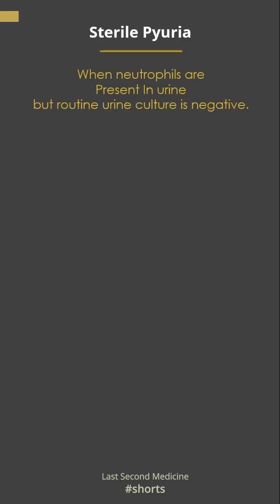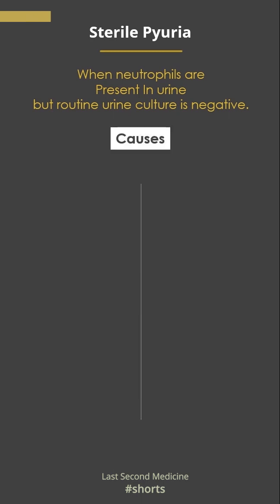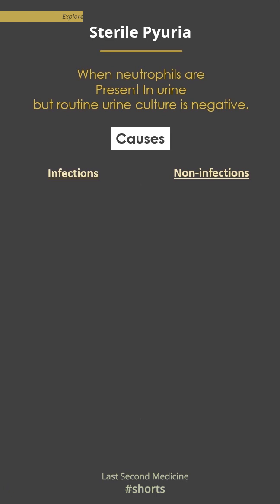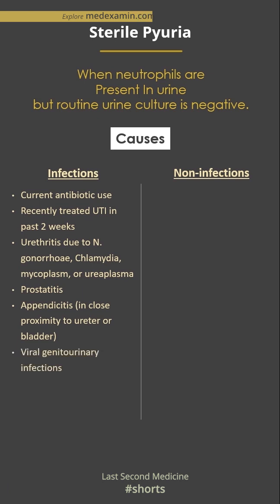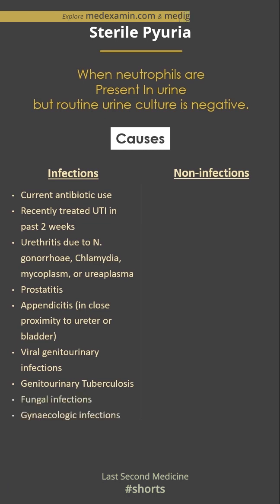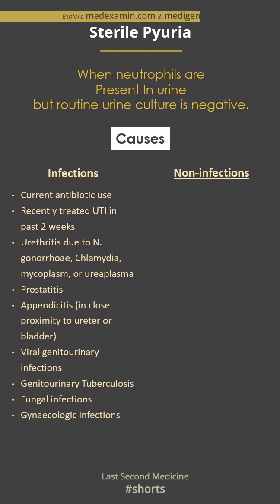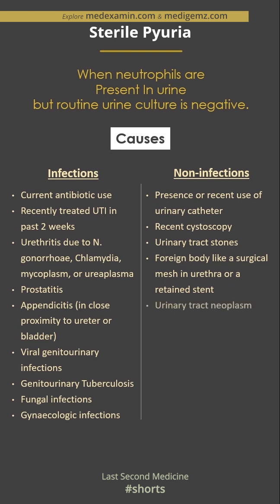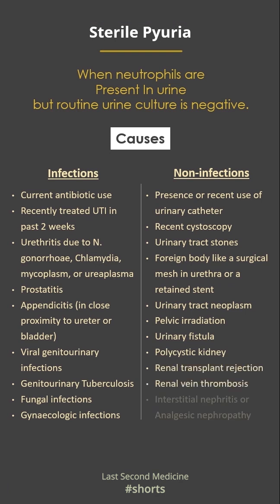Sterile Pyuria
Watch this informative video on sterile pyuria.